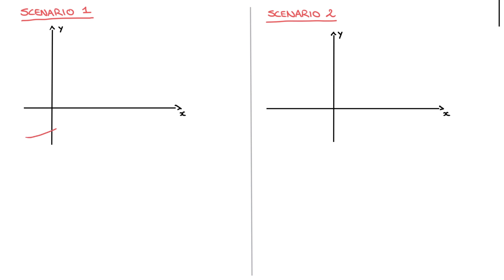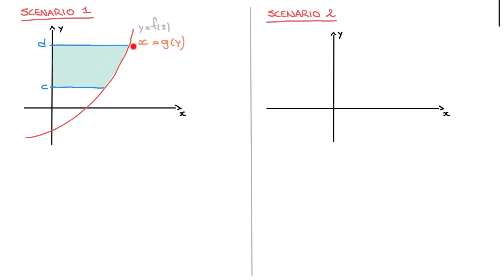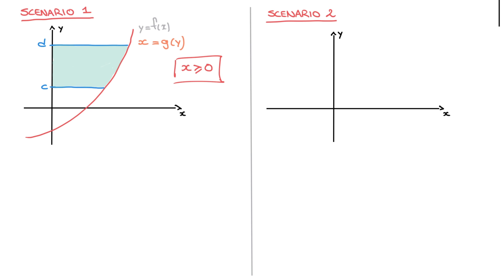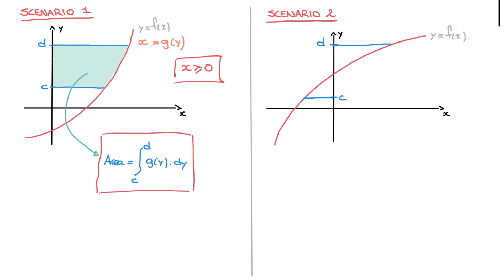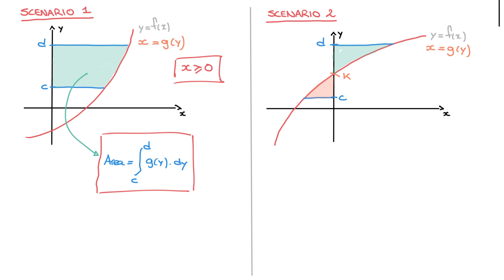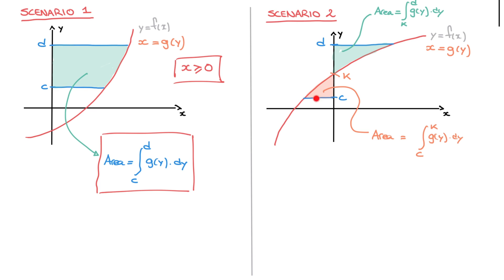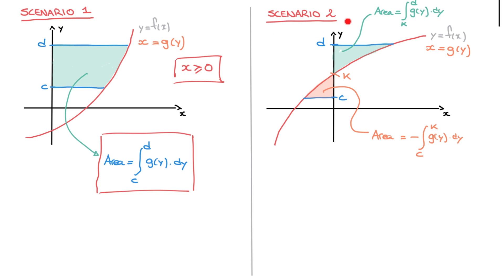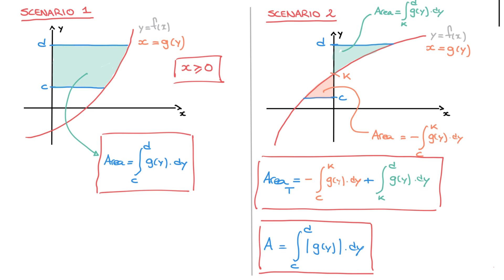Area Enclosed by Curve and y Axis Formula and Explanation - Integrals and Integration - IB AA HL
To calculate the area enclosed by a curve and the y axis using integration we start by writing the curve's equation y=f(x) as a function of y, thereby making x the subject x=g(y).
Then we distinguish 2 scenarios:
scenario 1 : all of the x coordinates along the curve are greater than or equal to zero 0. In this case the area equals to the definite integral from c to d of the function x = g(y)
scenario 2 : some of the x coordinates along the curve are negative. In this case the area equals to the definite integral from c to d of the absolute value of the function x = g(y).